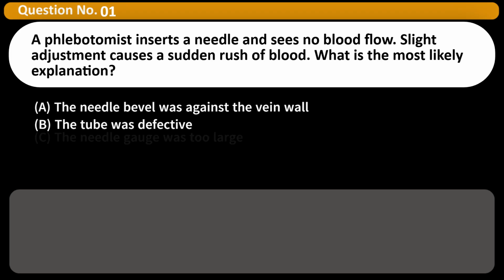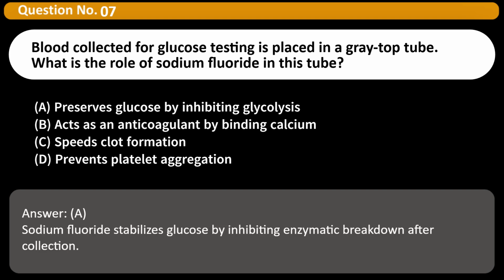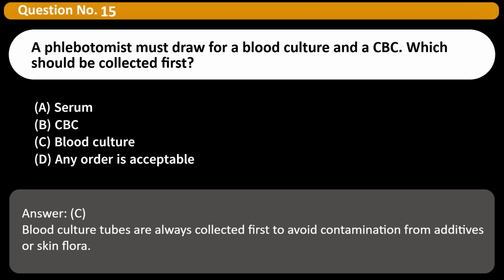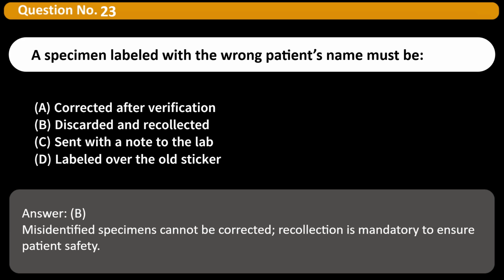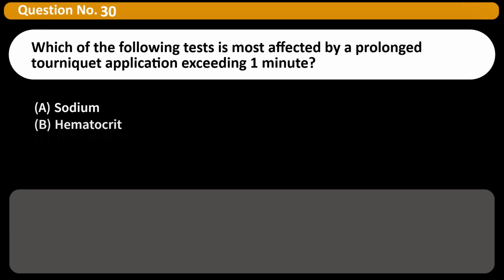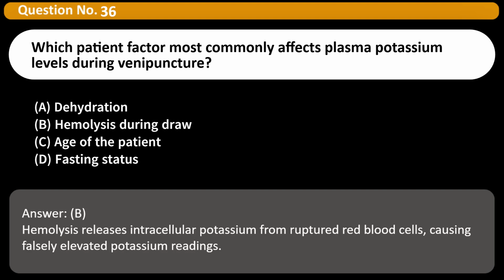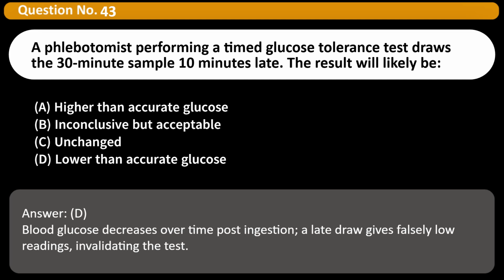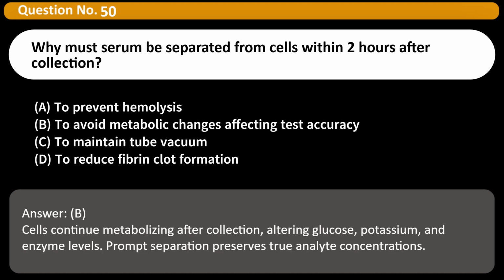NHA Phlebotomy Practice Test 2026 UPDATED 50 Hardest Questions and Answers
Welcome to MyFinalExamPrep, your trusted source for NHA Phlebotomy Practice Tests 2026 and medical certification exam preparation.
In this video, we’ve compiled 50 of the hardest and most updated phlebotomy questions and answers based on the 2026 NHA CPT (Certified Phlebotomy Technician) exam format.

This realistic phlebotomy exam simulation helps you test your knowledge of venipuncture techniques, order of draw, tube additives, infection control, specimen handling, patient identification, and lab safety protocols — all essential for success on the NHA CPT exam.

🩸 What You’ll Learn in This Practice Test:
✅ Updated 2026 phlebotomy exam-style questions
✅ Detailed explanations for every answer
✅ Order of draw and color-coded tube guide
✅ Phlebotomy safety and specimen transport rules
✅ Preanalytical, analytical, and postanalytical phases of testing
✅ Tips to avoid common errors during venipuncture

This NHA Phlebotomy Practice Test 2026 is designed for both first-time test takers and experienced technicians looking to refresh their skills before the certification exam.

100% updated for 2026 exam content

Focused on real-world clinical procedures

Great for self-study and classroom review

Builds your confidence and test readiness